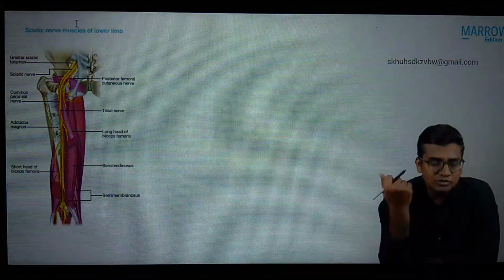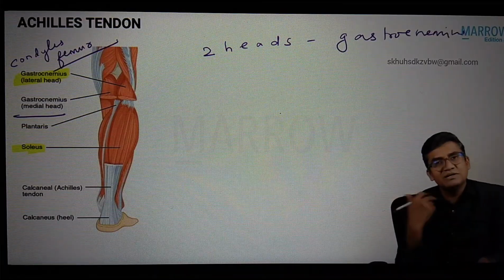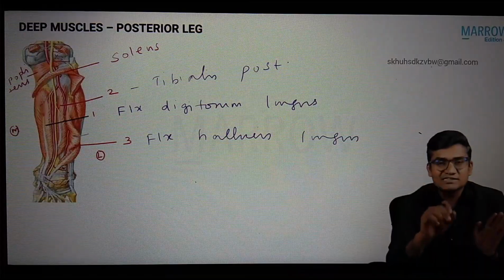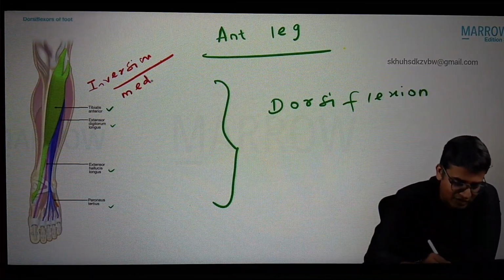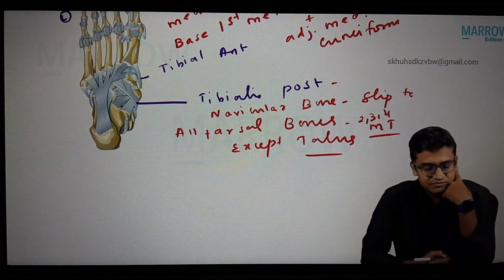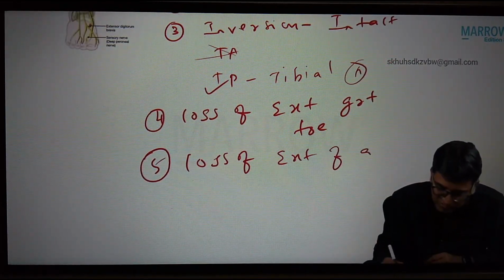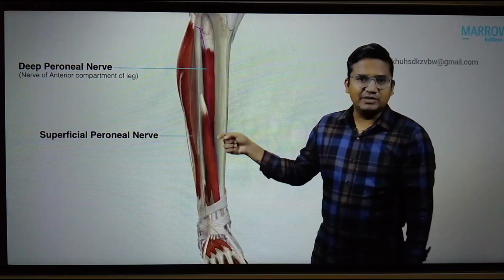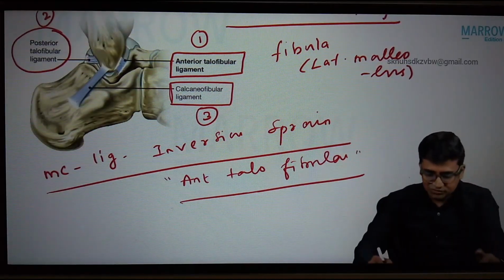Leg and ankle joint